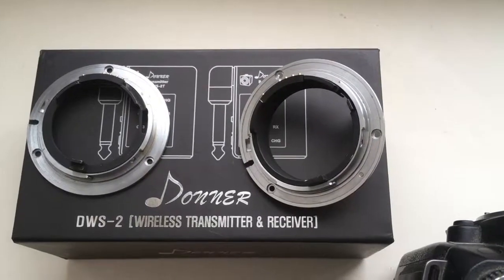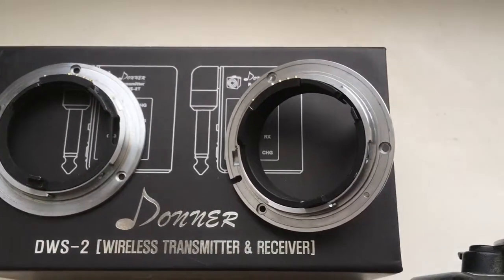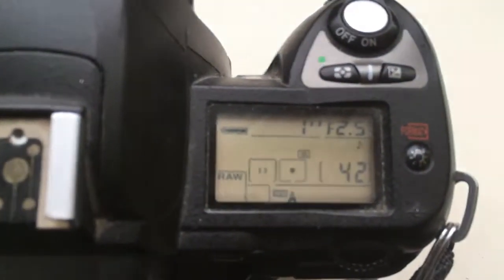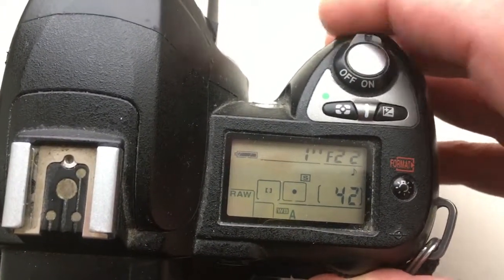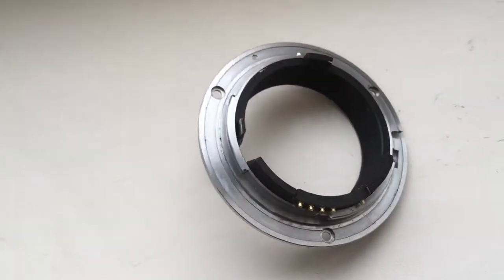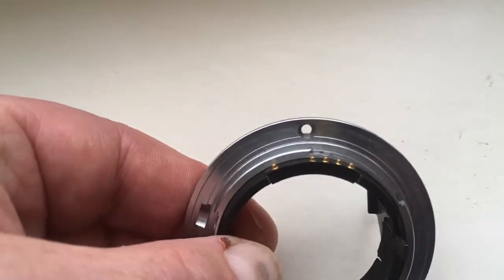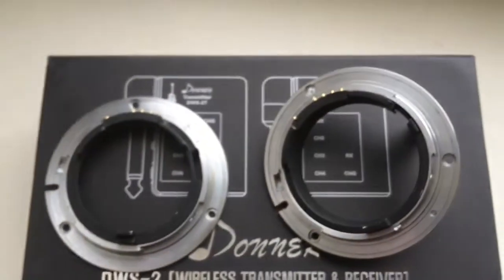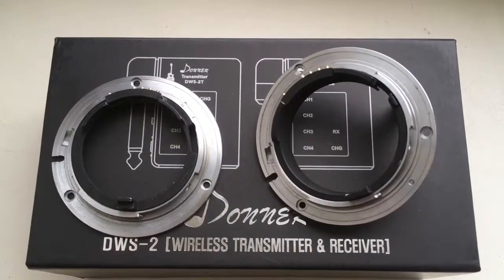For Hai.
Nikon programmable chip-dandelion install on:
1. Bayonet Nikkor 105mm/f2.5-22
2. Bayonet Nikkor 50mm/f1.4-16